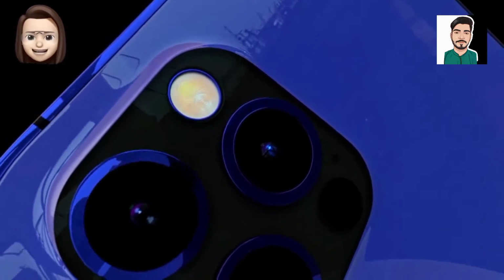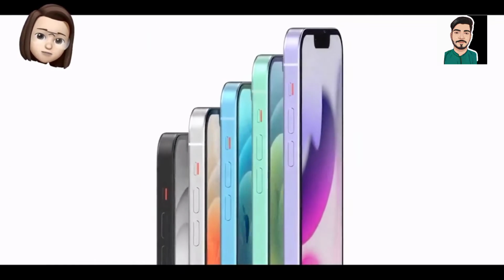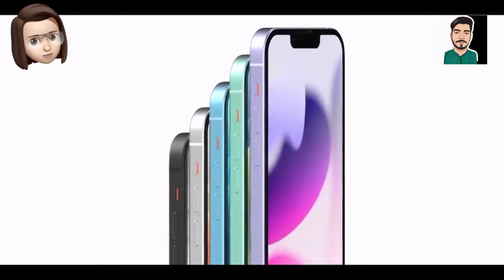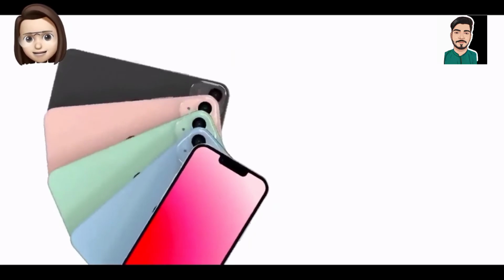iPhone 13 chip confirmed || iphone 13 update ali tech youtube channel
Hi, Guys. I'm siri. Welcome to Ali Tech channel. Today we will talk about iPhone 13 This year we will be shown smartphones of the iPhone 13 line (iPhone 13, iPhone 13 Mini, iPhone 13 Pro and iPhone 13 ProMax). And, frankly, almost everything is known about them at the moment. The price, specifications, announcement date and other details about the smartphones of the iPhone 13 line (iPhone 13, iPhone 13 mini, iPhone 13 pro and iPhone 13 pro max) have already been disclosed by reputable insiders and analysts. And now the first details about the iPhone 13 smartphones (iPhone 13, iPhone 13 Max, iPhone 13 Pro and iPhone 13 Pro Max) have already begun to appear. And I must say-this news is very impressive and encouraging, because it may turn out that the smartphones of the iPhone 13 line (iPhone 2022) will have absolutely incredible innovations that we are all waiting for from Apple. Read more about the iPhone 13 smartphones and news from the Apple world in our new video